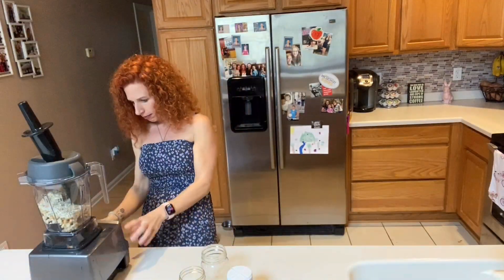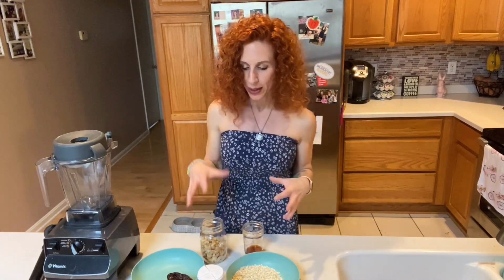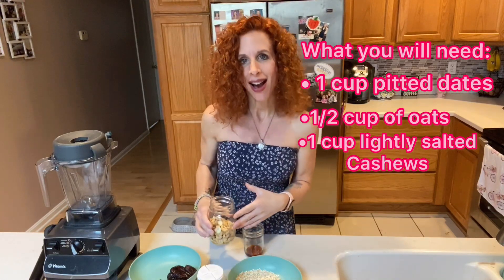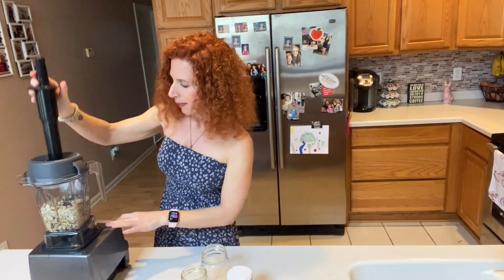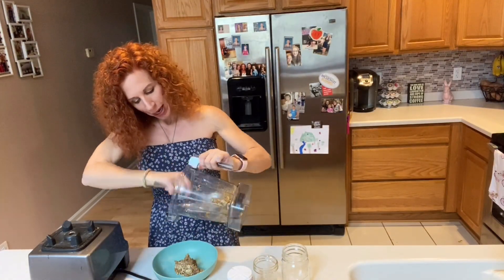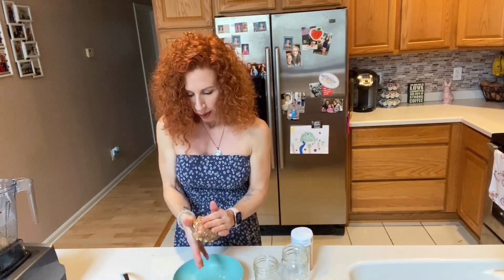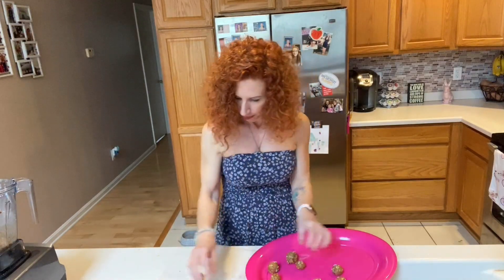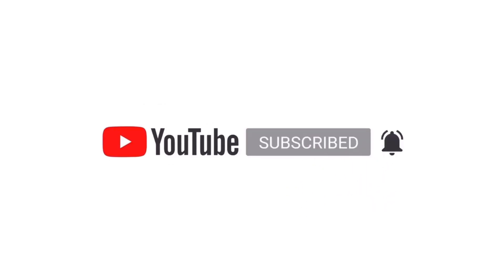BIRTHDAY RECIPE SPECIAL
Quick arms and shoulder workout! See visible results in 10 days!!!

Edited by: Kamryn (my amazing daughter)

Musician: Jef